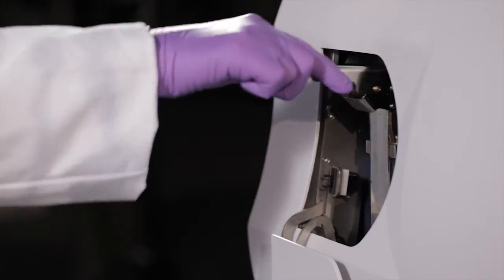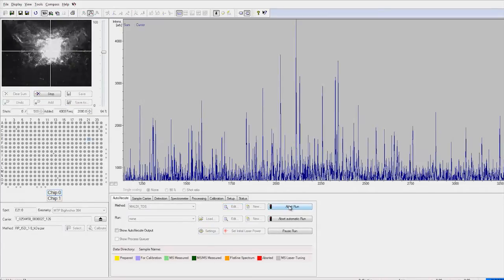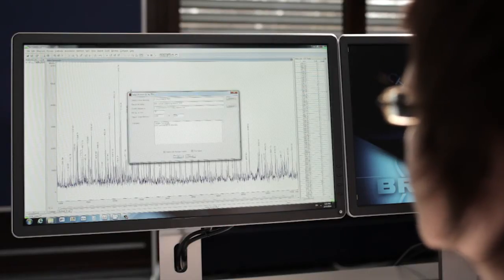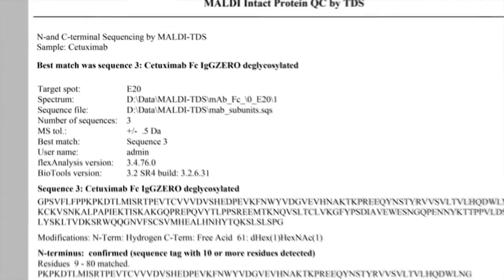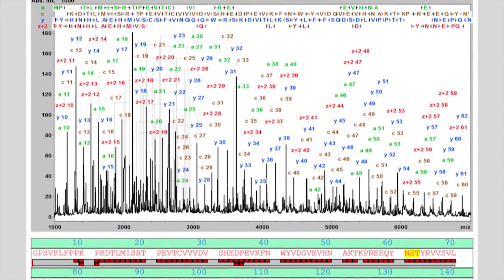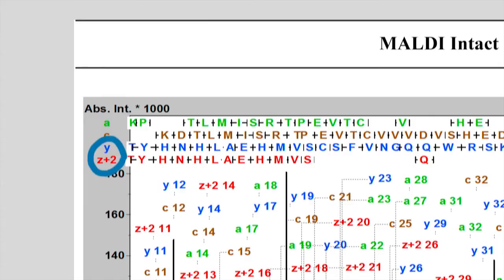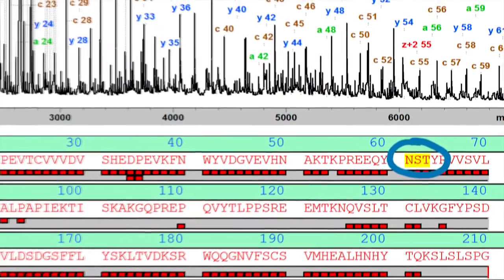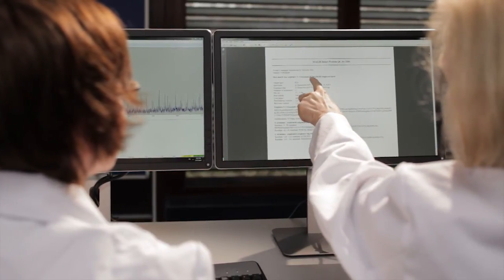Top-Down MALDI-TOF Mass Spectrometry